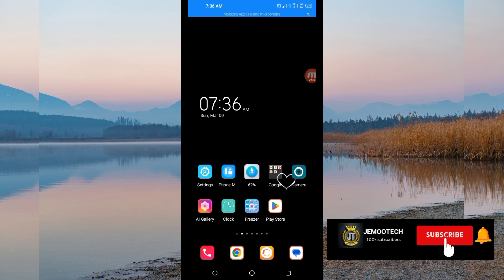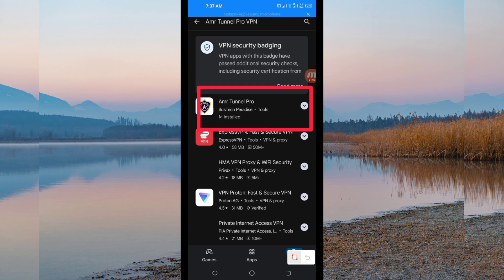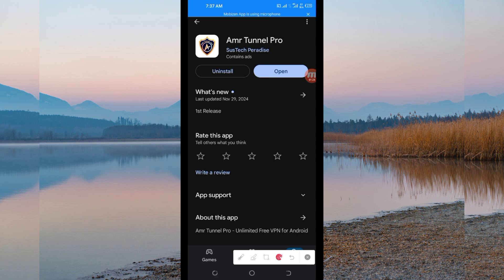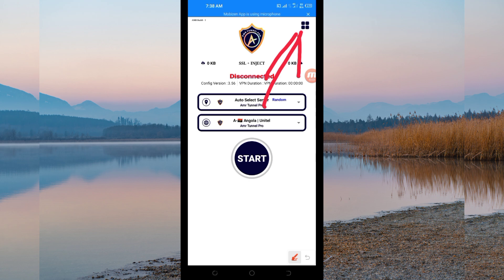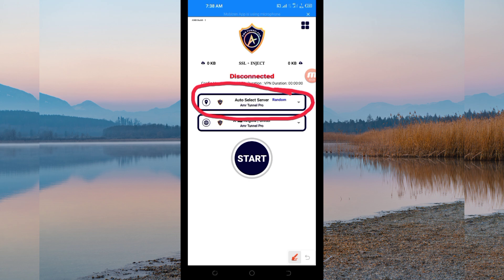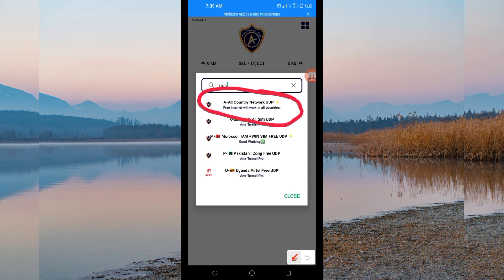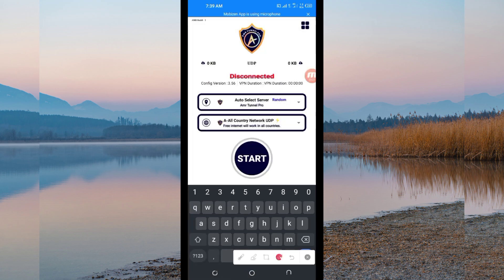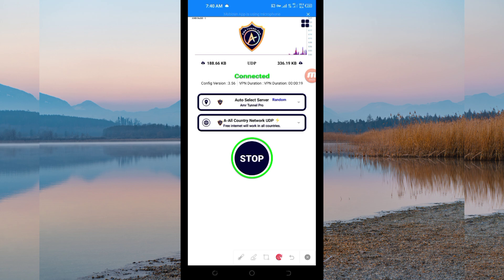How To Setup Amr Tunnel Pro VPN with all country UDP Settings for Secure Browsing